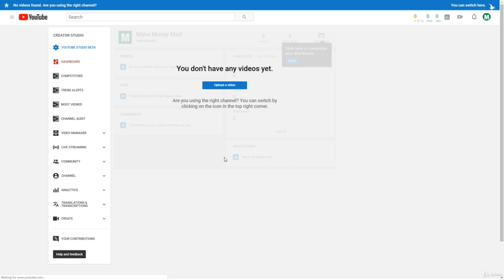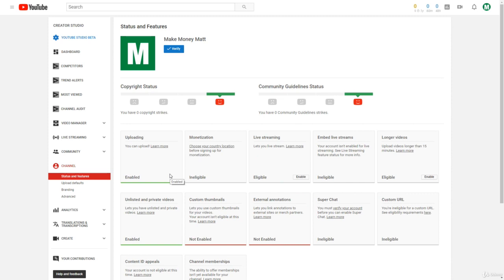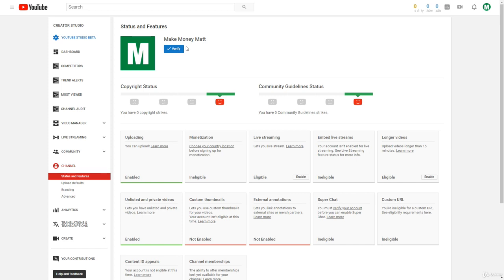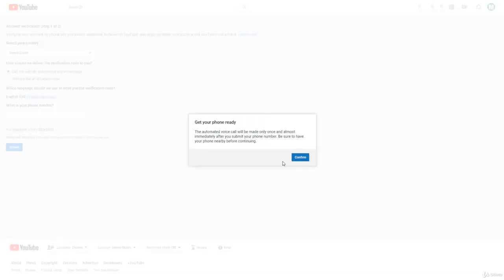7.Verifying Your YouTube Channel